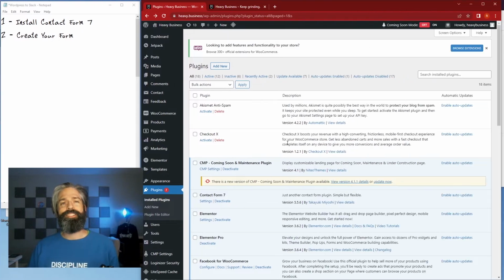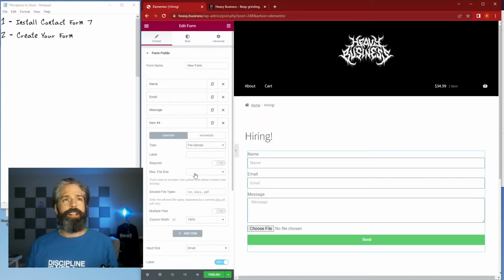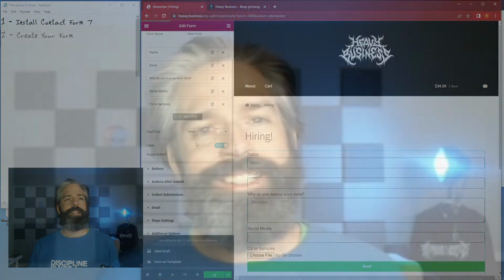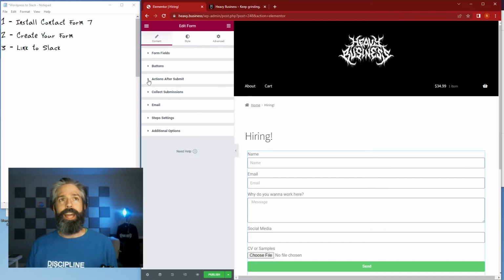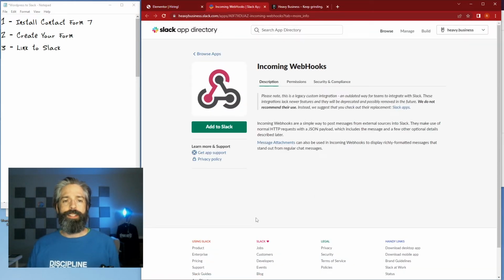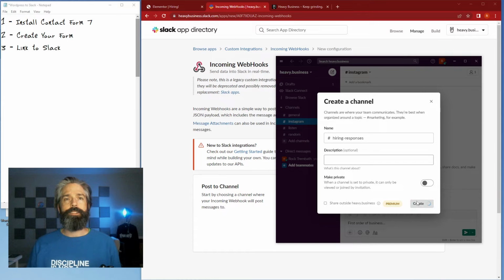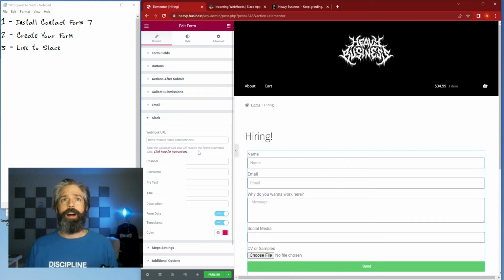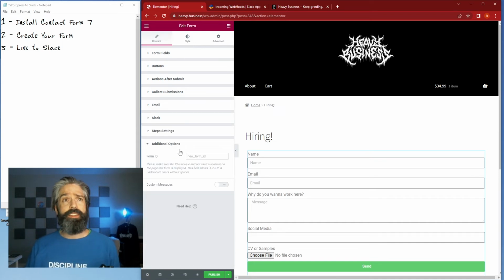How to Connect a Wordpress E-mail Form to Slack (without Zapier)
Do all your forms send email? Do you end up missing them? Learn how to link your Elementor / Wordpress form directly to a channel in your Slack workspace to get instant notifications.

Steps to Connect a Wordpress E-mail Form to your Slack Channel:

00:00 - Intro: Why Connect An E-mail Form to a Slack Channel?
00:34 - Installing Contact Form 7
01:08 - Creating your Wordpress E-mail Form using Elementor
02:54 - Linking your Form to a Slack Channel using Incoming WebHooks
05:51 - Testing your Contact Form 7 to Wordpress Integration